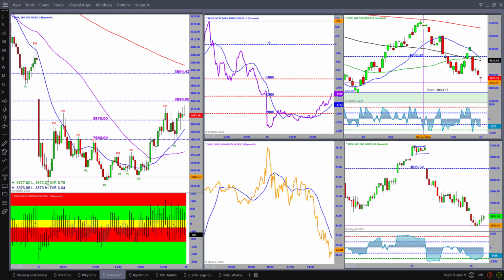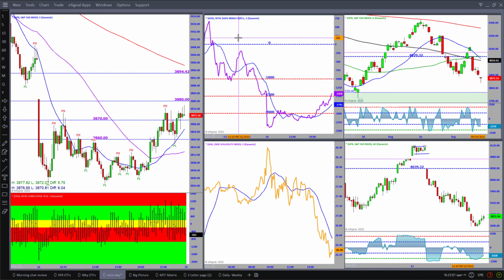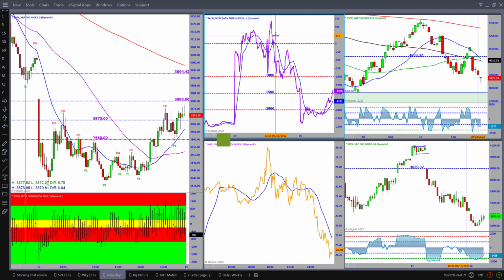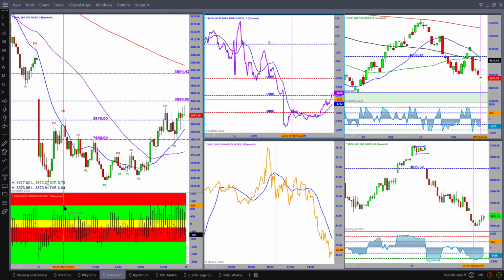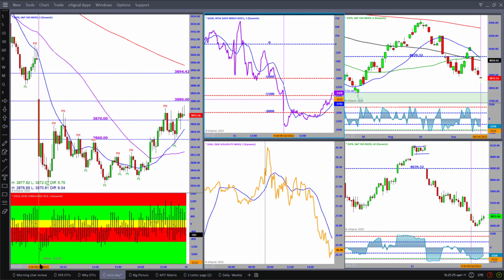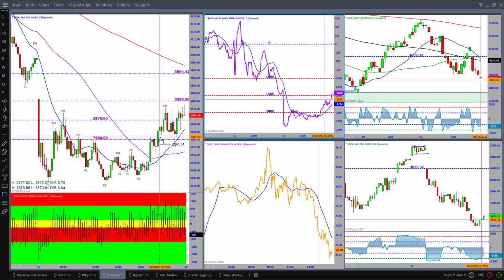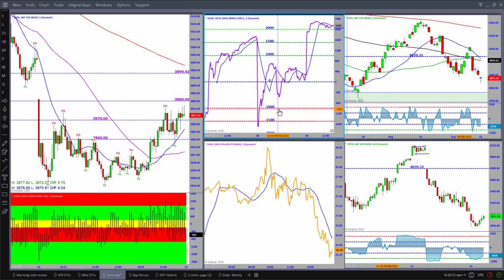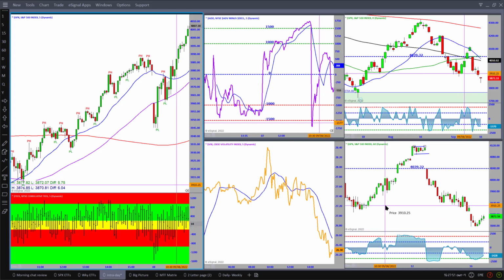How to Use Intra-day Market Internal Gauges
At Master Trader, we help you reach your financial goals through education in the markets. Every Master Trader service, even free, provides education to help you.

Whether you learn to become a Chef, Doctor, Professional investor, or trader, all education starts with basic concepts.

During all of our free educational MT Live Events, we start with an explanation of those basic foundational concepts.

Then we build on individual concepts that layer the explanation of each to explain the strategy being explained in that MT Live event to make money in the markets.

Master Trader Courses layer technical analysis concepts - and multiple time frames for buying, selling, short selling, Stocks, ETFs, Options, and Futures.

After gaining experience and education, subscribers to Master Trader letters and Green Room can take advantage of strategies like the one explained in the video.

The video below will explain how to use market internal gauges to guide you to the current market environment that day and when it is changing.

Options are a great way to generate weekly and monthly income. In our Weekly Options Trader Letter,

We manage the trade and update you through instant text messages, including a chart review and follow-up emails with videos. We are always educating you.

We are great at telling you what to trade, why and the management in our letters.

We also love to teach you how to do the same on your own.